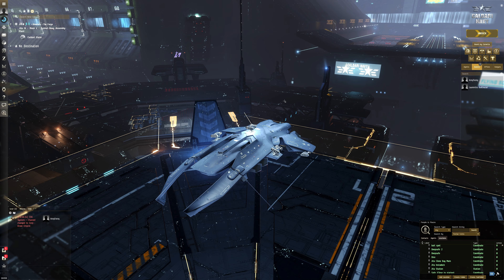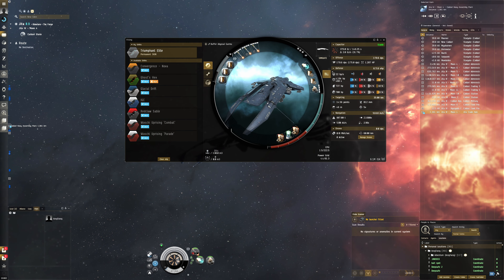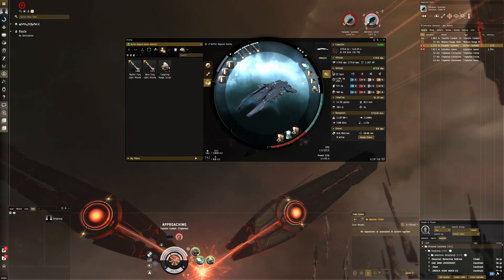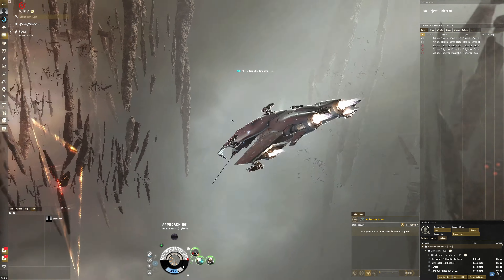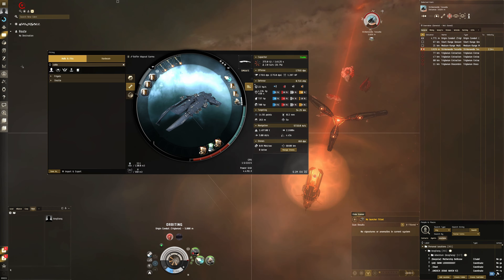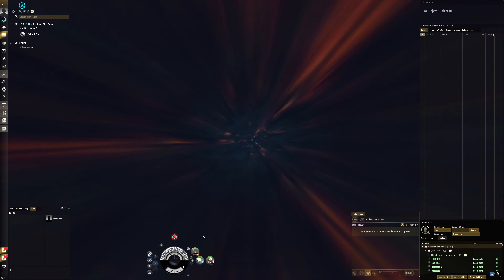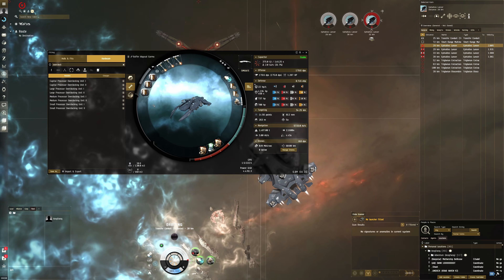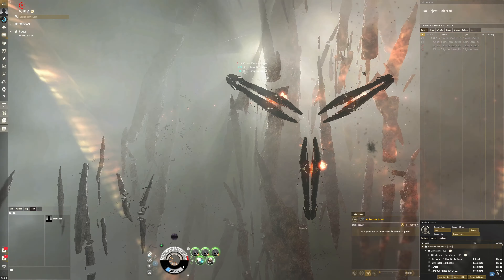EVE Online - Garmur Abyss Dark sites T1 & T2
Testing a Garmur in T1 and T2 abyss sites.

Fit used:
[Garmur, Buffer Abyssal Garmur]
Ballistic Control System II
Vigor Compact Micro Auxiliary Power Core

5MN Y-T8 Compact Microwarpdrive
Republic Fleet Medium Shield Extender
Small F-S9 Regolith Compact Shield Extender
F-90 Compact Sensor Booster

Small Core Defense Field Extender II

Mjolnir Fury Light Missile x1000